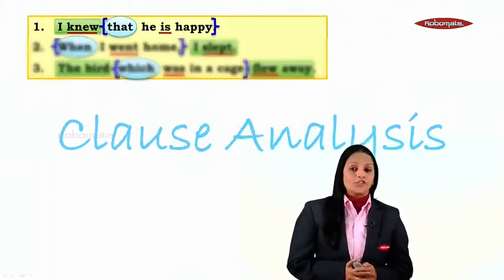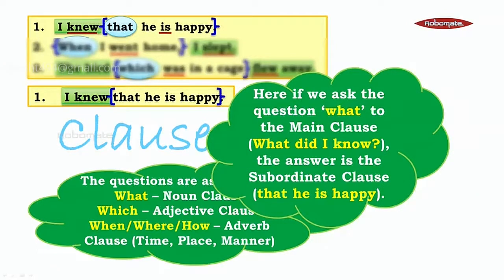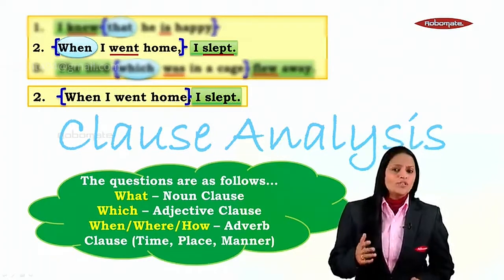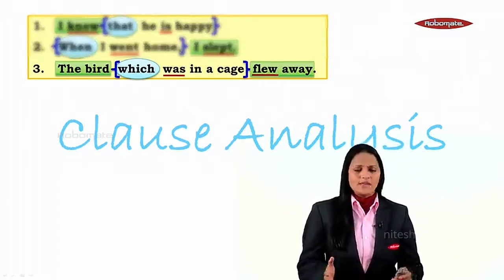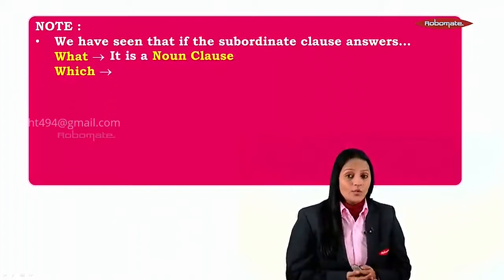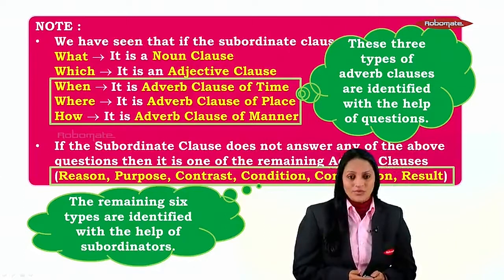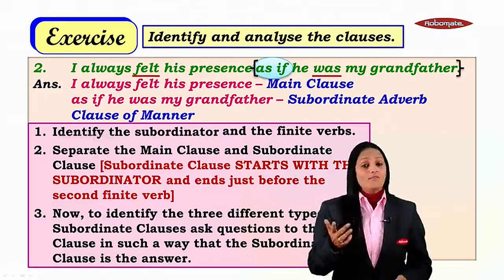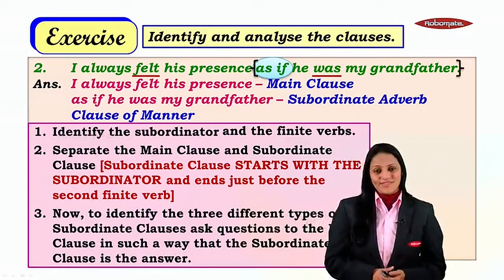Clause part 3